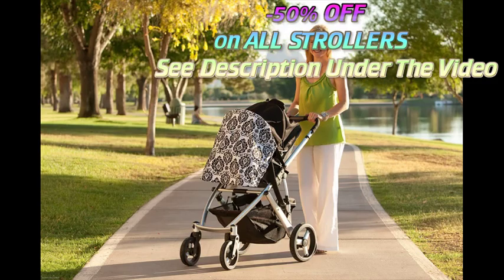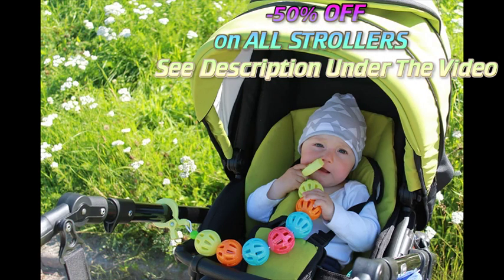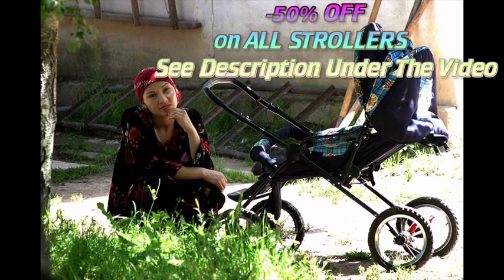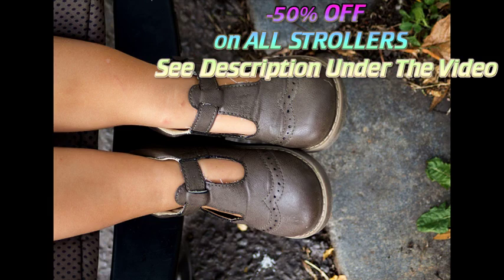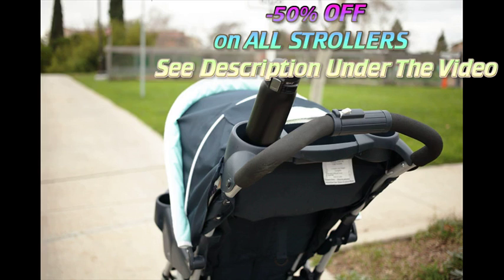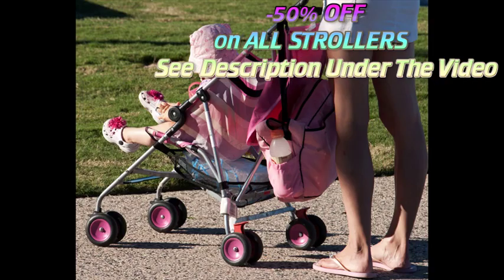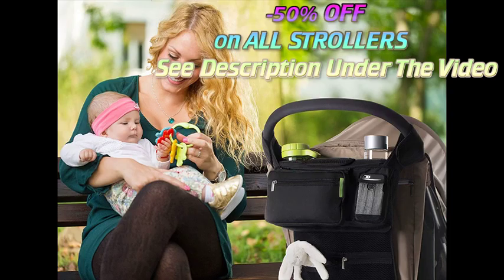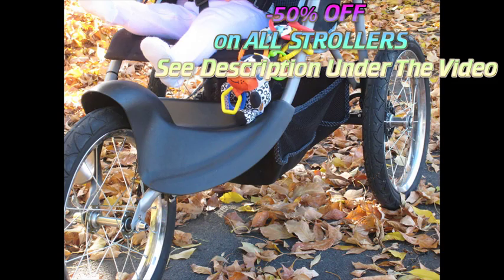Tandem PushchairsBaby Twin Light Folding Shop Prams Holiday Travel Safe Compact BuggyGreen review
Tandem PushchairsBaby Twin Light Folding Shop Prams Holiday Travel Safe Compact BuggyGreen feedback

Tandem PushchairsBaby Twin Light Folding Shop Prams Holiday Travel Safe Compact BuggyGreen analyse

   Standard stroller: Usually, this is a midweight stroller.

Some first-time parents start with an all-in-one travel system, which consists of an infant car seat, a car-seat base, and a stroller.
Since many families travel with their children, it can be very helpful to have a lightweight stroller.

That's the conclusion of our critique of the Tandem PushchairsBaby Twin Light Folding Shop Prams Holiday Travel Safe Compact BuggyGreen.